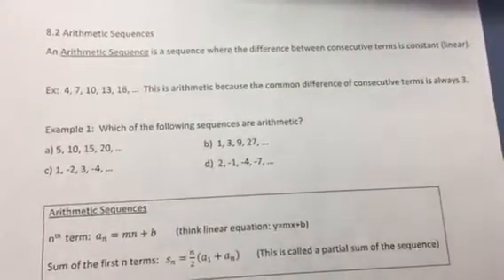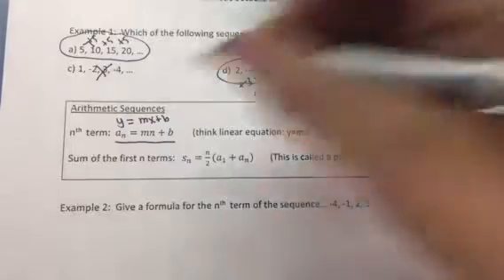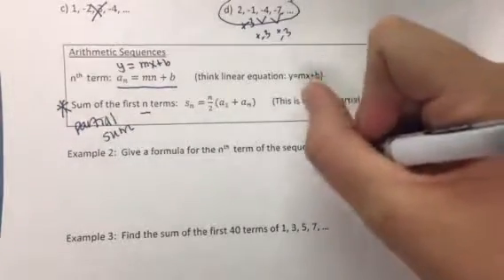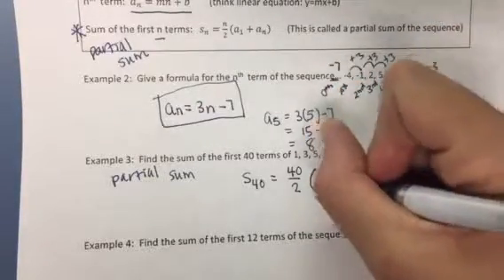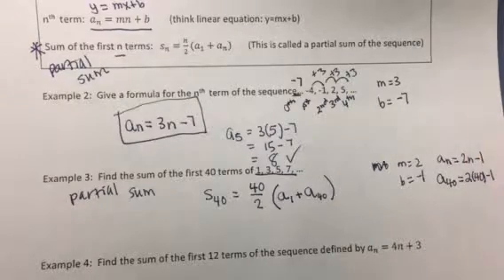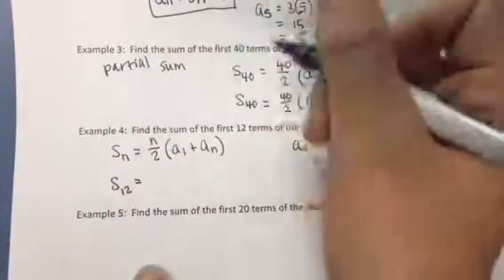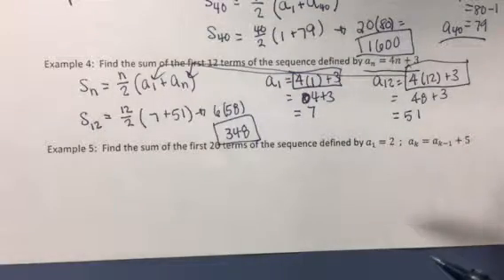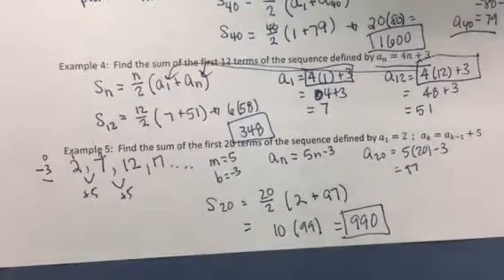8.2 Arithmetic Sequnces